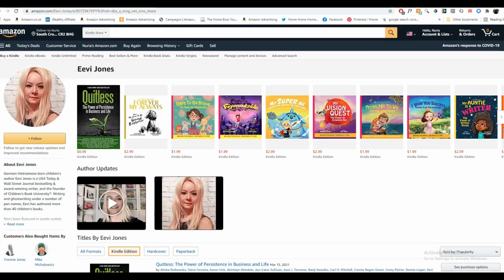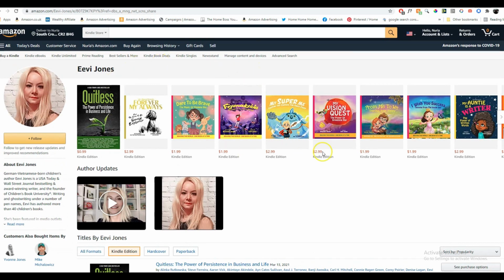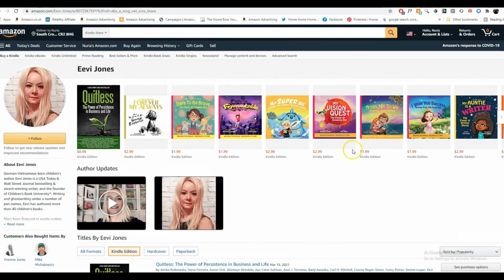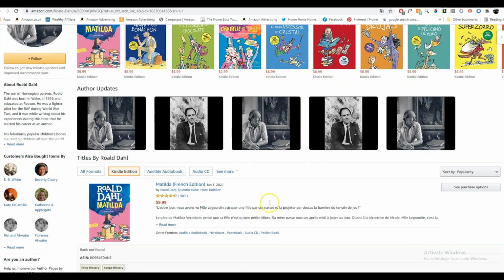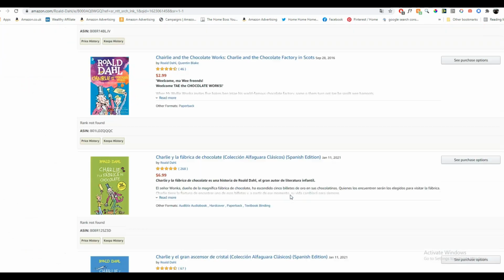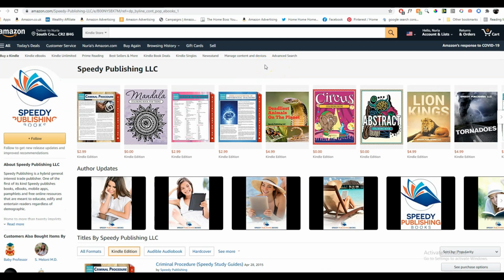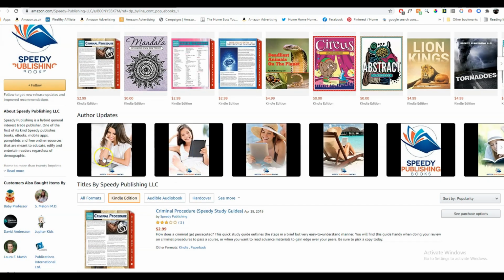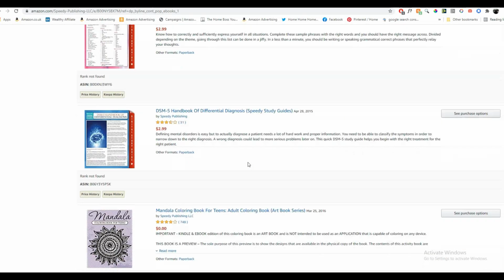Should You Have An Author Central Page For Your Low Content Books on Amazon KDP?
Templates, live calls and a community to help you actually put this into practice. Hi Home Bosses,
In this video I will be covering the topic of author central pages. Should you have an author central page for your low content books? Is it necessary and what advantages does it bring? Hope you enjoy the video, if you have any questions, please don't hesitate to leave them in the comments. See you again soon!

If you want to know how to publish your first low content book, start

Recommended tools:
 👉Ready-made book interiors: